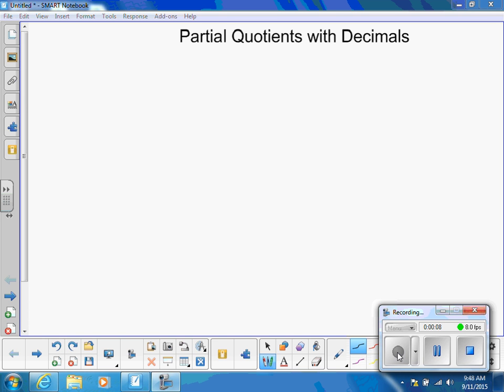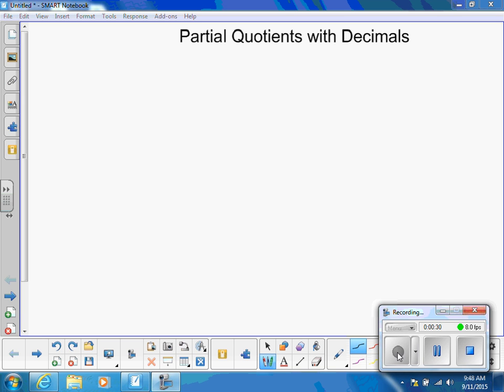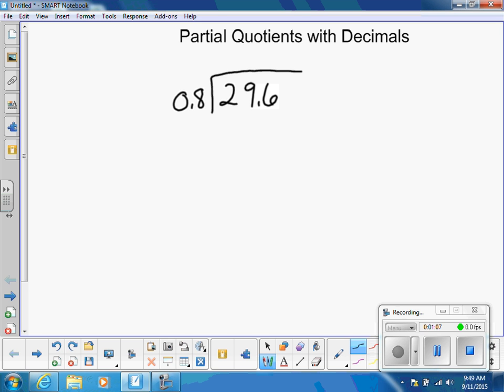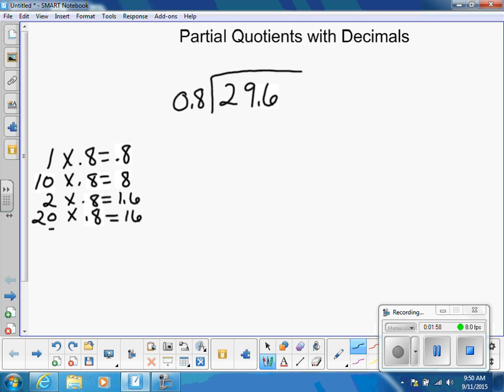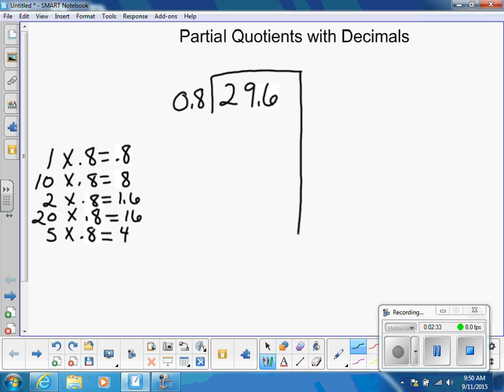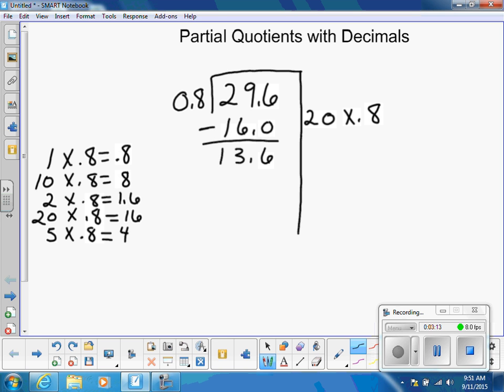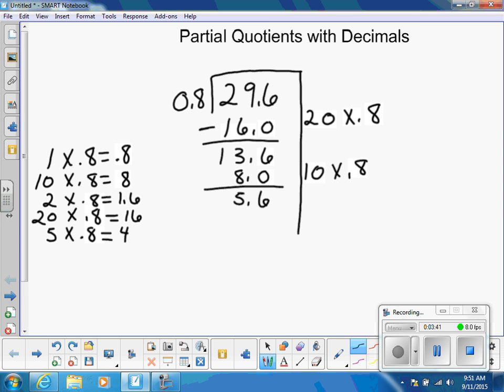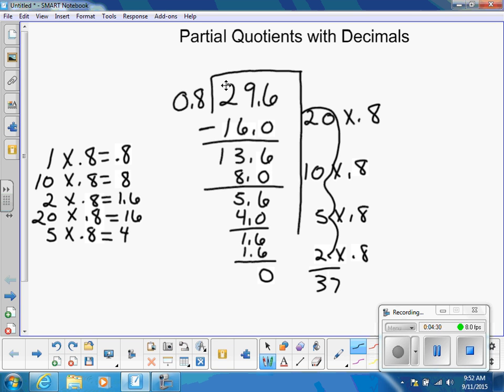Division: Partial Quotients with Decimals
Division Strategy